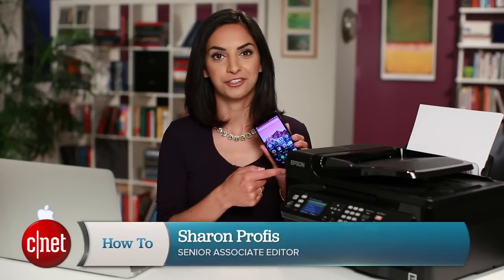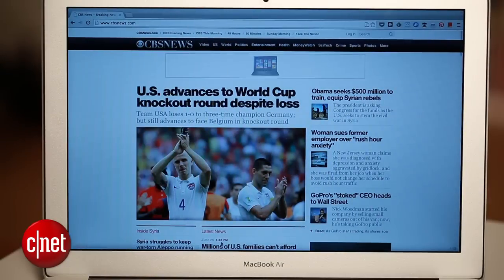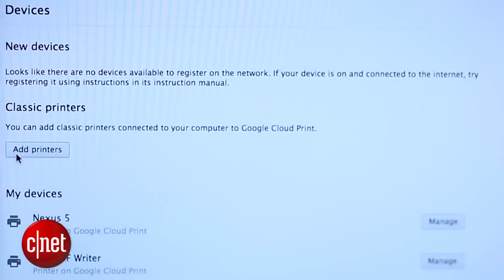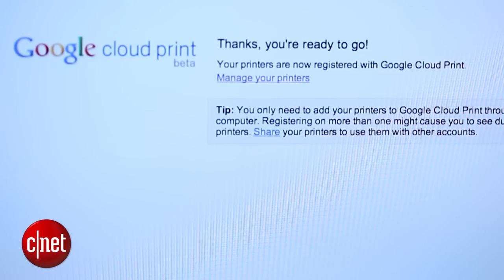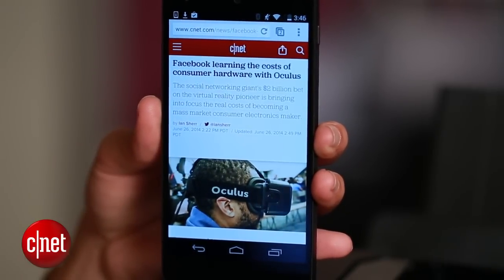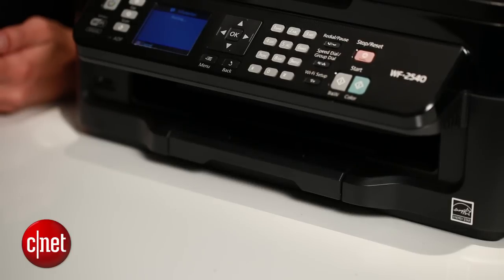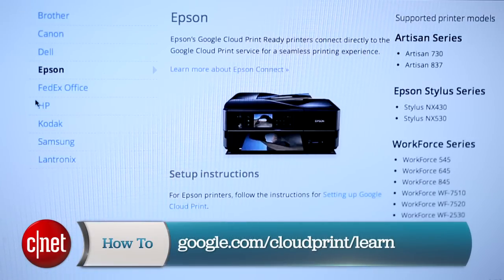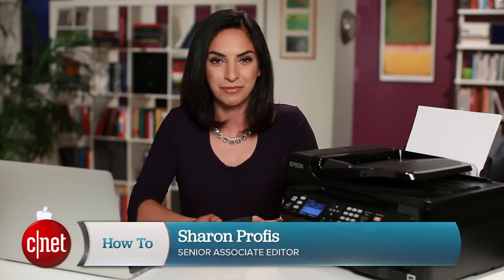CNET How To - Print from any Android phone or tablet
With an easy setup, you can send docs, photos, and Web pages from your Android device to any printer.